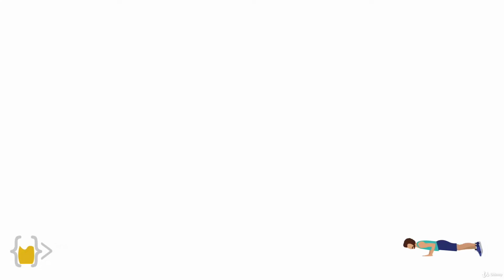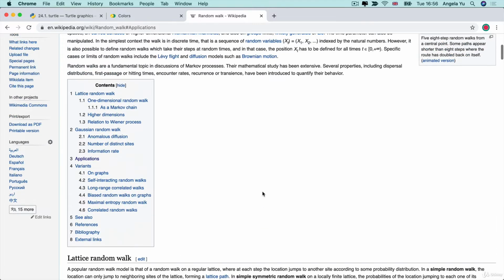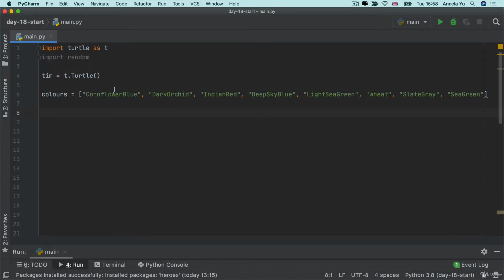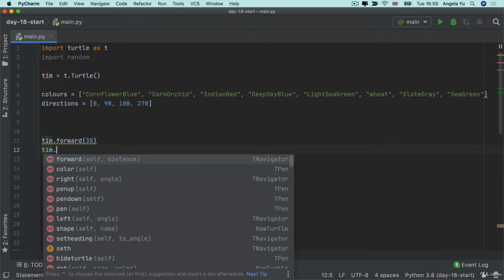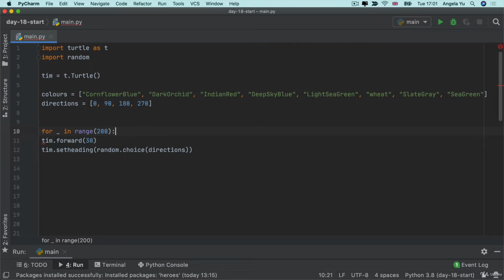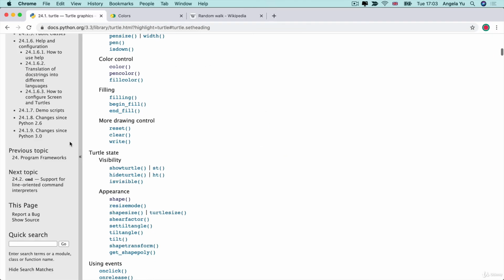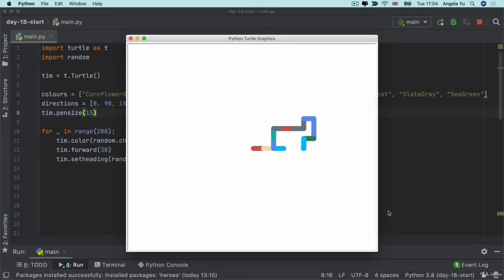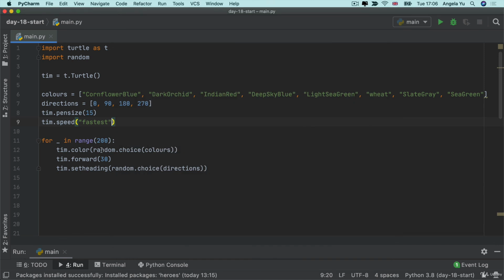Turtle Challenge 4 - Generate a Random Walk | 100 Days of Code: The Complete Python Pro Bootcamp